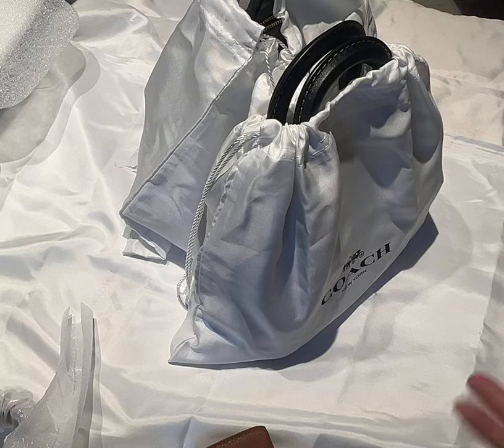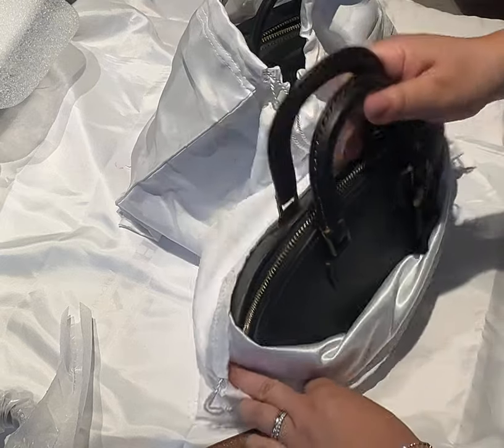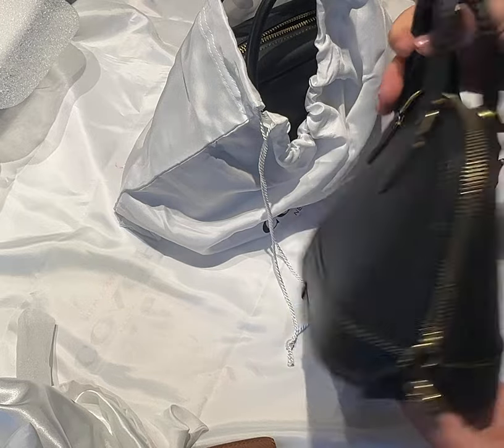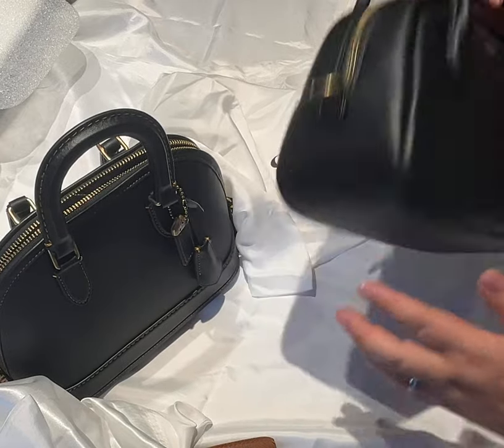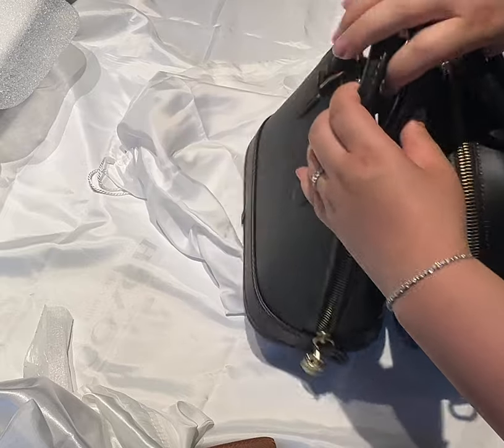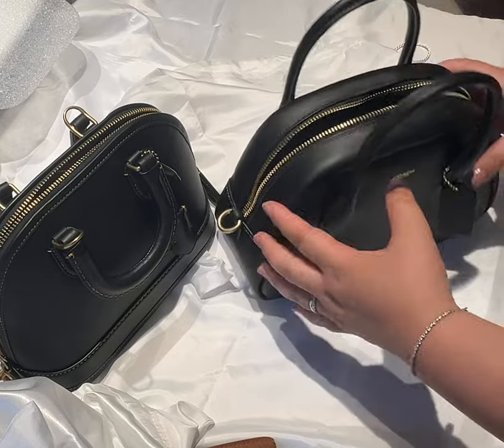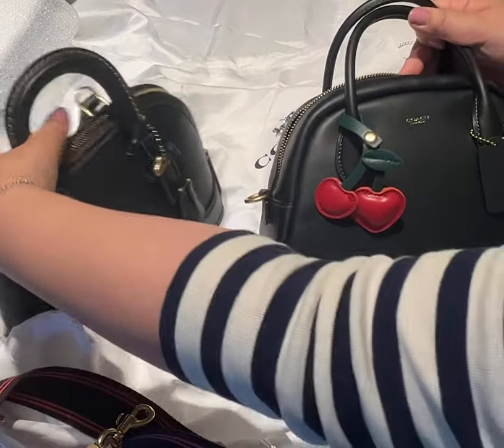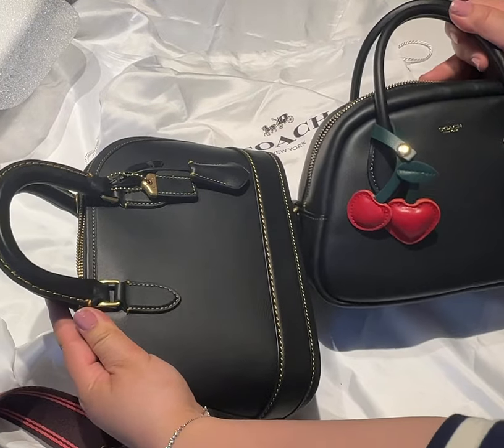Best compact bag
What fits inside Coach Borough Bowling bag? Music starts at 2:24.
Comparison videos between two great bags. One more contemporary and the other more vintage feel. Let me know what  similarities or differences you see between them. :)

Featuring:

REVEL 24:
MEASUREMENTS
Length: 9.75"
Height: 7.0"
Width: 4.75"

MATERIALS
Signature textile jacquard and glovetanned leather
Fabric lining

HANDLE
Handles with 2.5" drop

STRAP
Detachable strap with 21.5" drop for shoulder or crossbody wear

FEATURES
Inside snap pocket
Revel 24

Bowling Borough bag
MEASUREMENTS
Length: 9.0"
Height: 5.75"
Width: 3.75"

MATERIALS
Glovetanned leather
Leather lining

HANDLE
Handles with 2.75" drop

STRAP
Detachable strap with 21.5" drop

FEATURES
Inside snap pocket
Zip closure